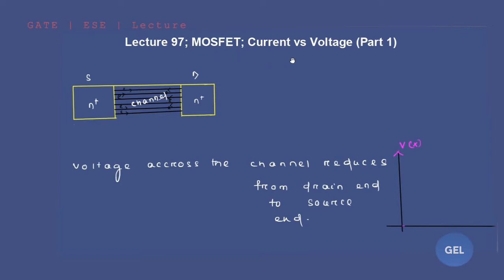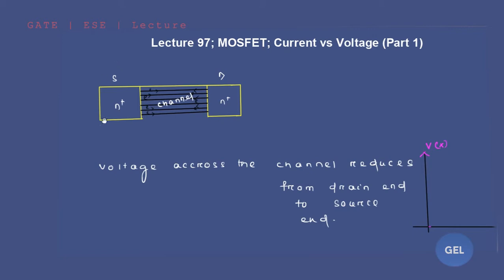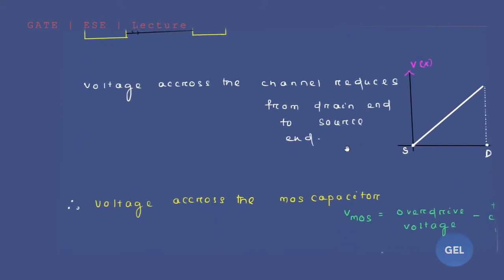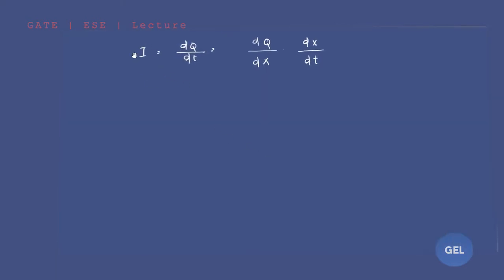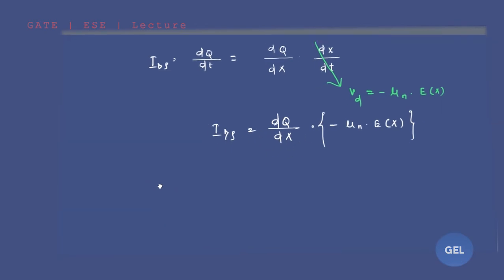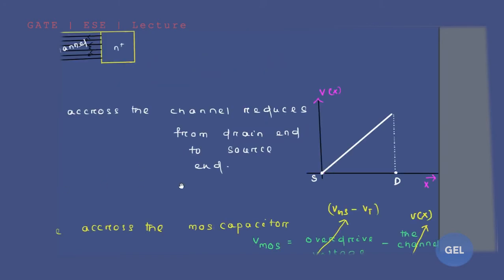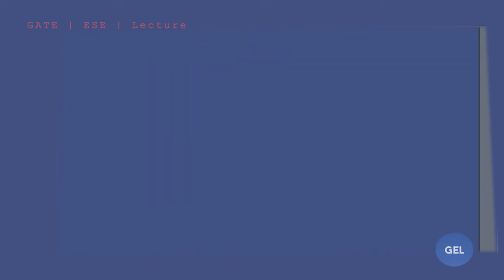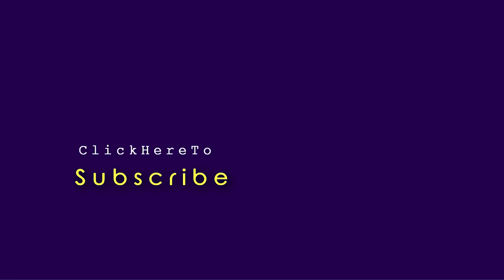Lecture 97; MOSFET; Current vs Voltage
This lecture belongs to the subject EDC (Electronics devices and circuits) and the 7th module- MOSFET. Here we are going to study Current vs Voltage characteristics.

Concept covered:
Current vs Voltage